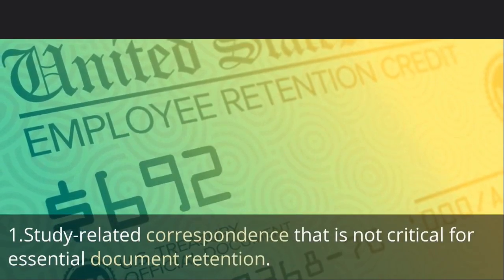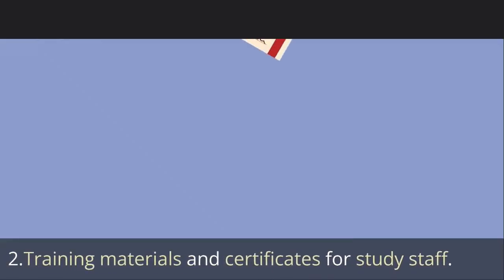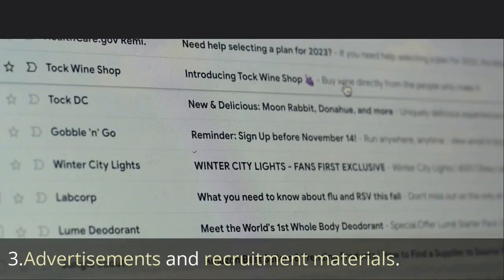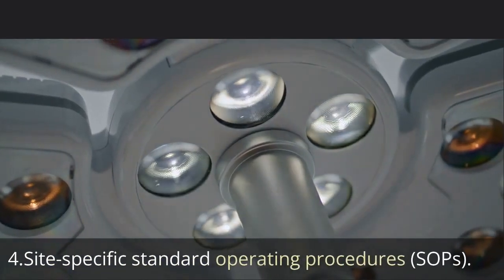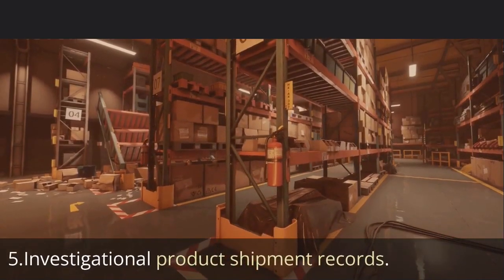Essential documents & non-essential documents in clinical research